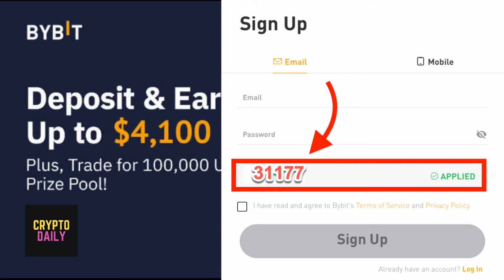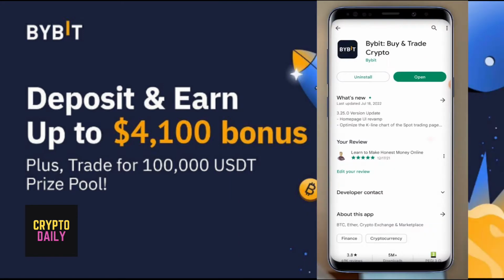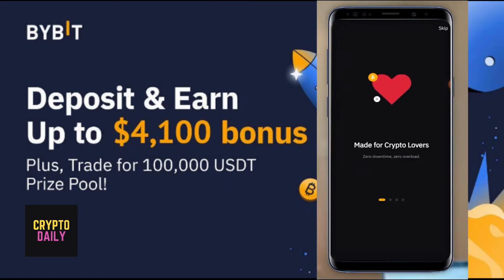Bybit™ Sign Up Bonus $4100 Claim | ByBit Tutorial with Referral Code 31177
"Here are additional bonuses you will get if you register a new account via this link and make at least a $100 deposit."

First of all, professional trading is a complex process, and the internet is oversaturated with fake gurus who sell misleading advice, which poses a risk in itself. Getting wrong information will damage your performance and your trading psychology, which always leads to things like overtrading and revenge trading.

Secondly, markets are incredibly volatile, which makes trading even riskier and can cause a lot of emotions. The best way to learn - how to cope with emotions while trading - is to learn from someone with years of experience.

You will need to e-mail proof of registration and deposit by sending your ByBit UID to . And after we've verified your registration with a referral code: 31177 and deposit of $100, we will send YOU access to these extra bonuses."

*REQUIRED DISCLOSURE: Nothing in this video is meant to guarantee or imply income or profit results in any way. Results can vary in business. Any results shown/given here are for hypothetical example purposes only and may represent exceptional, not typical results. Your results could be different. It should be assumed that we earn commission from any purchase made for any product offered. Seek the counsel of a qualified financial advisor for such. The speaker is sharing only personal opinions and experiences for informational, educational, entertainment, or documentary purposes. Trading/investing/business carries risk. Past performance is not an indication of future results. Never risk funds you are not willing to lose.